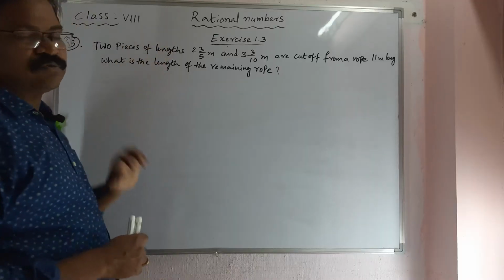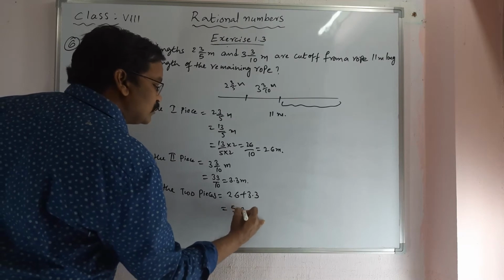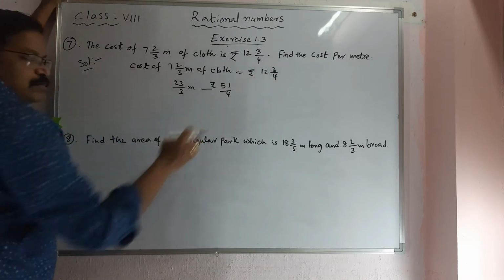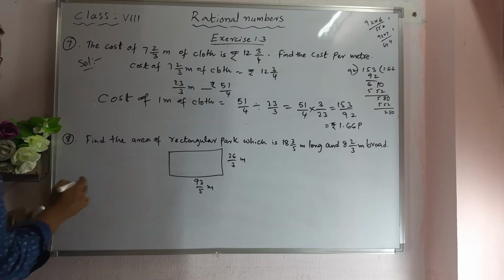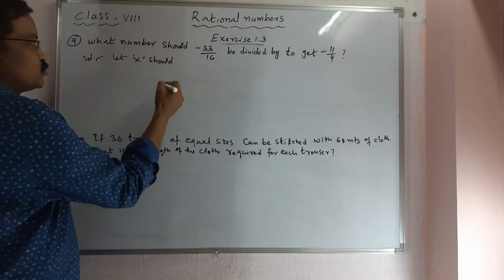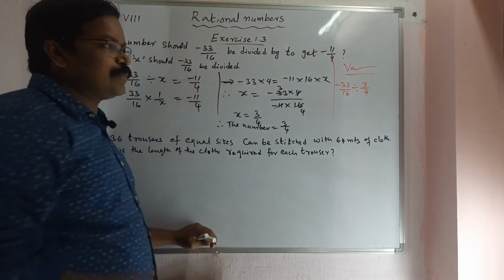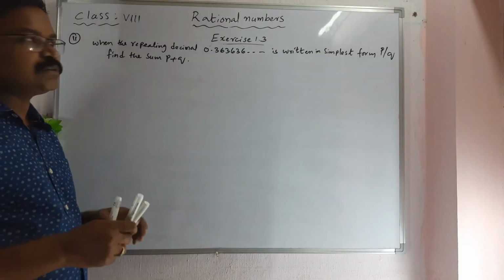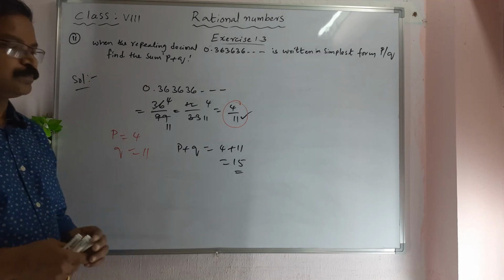8thMATHEMATICS RATIONALNUMBERS EXERCISE 1.3:6TO11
This video is about solutions Of Exercise 1.3 : 6 to 11 sums in Rational numbers for class EIGHT